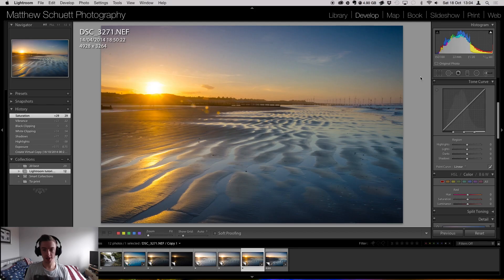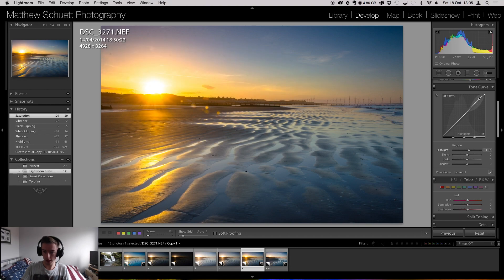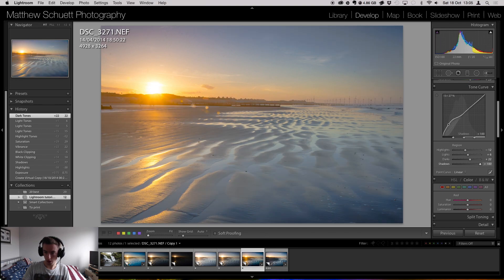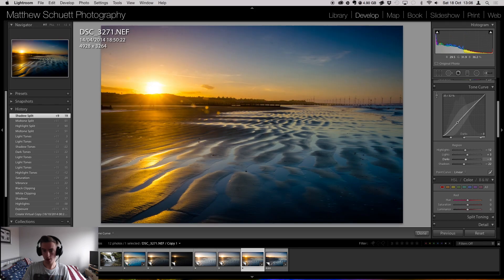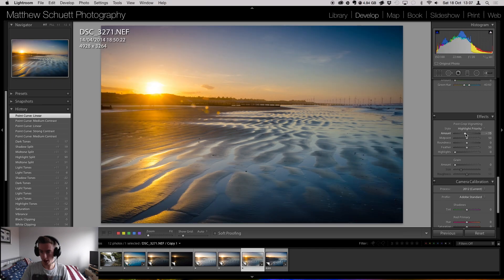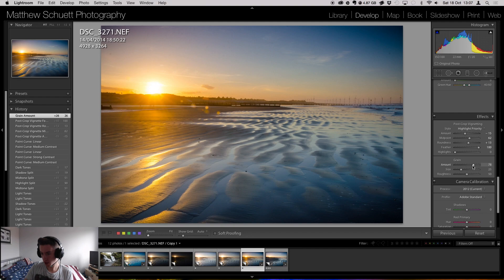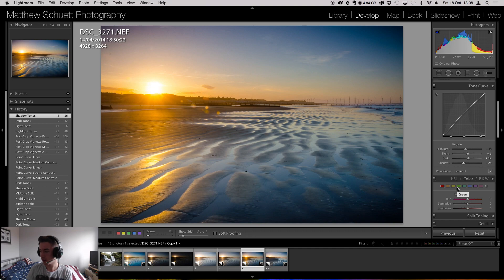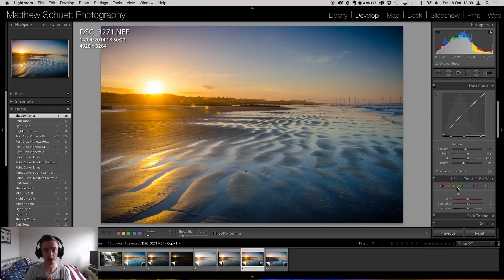Lightroom Tutorials: Episode 4